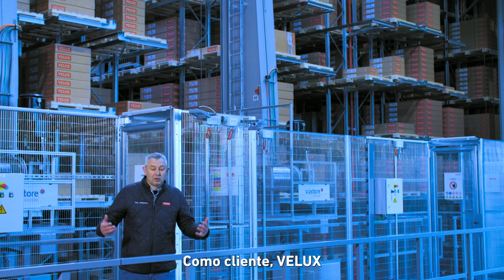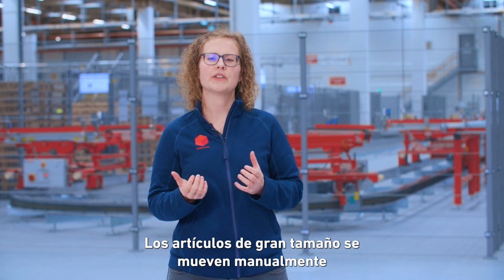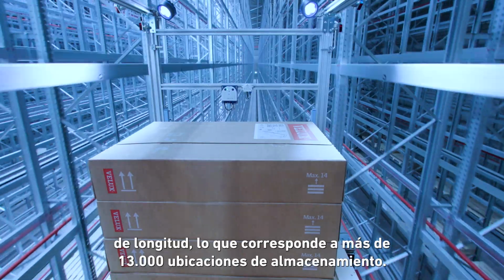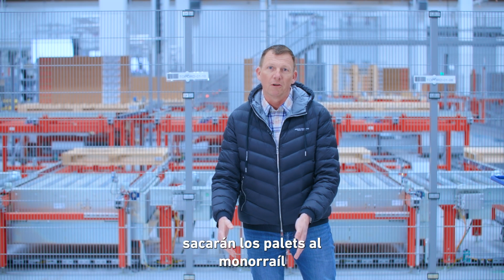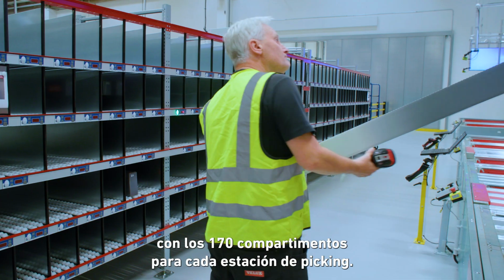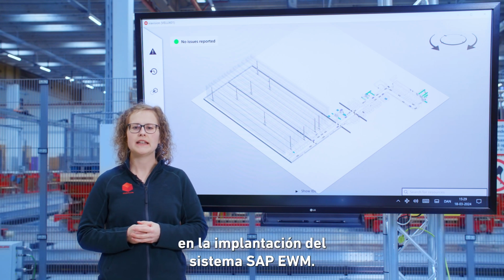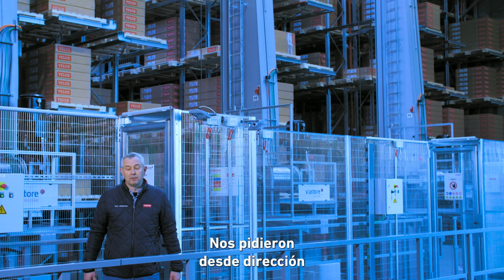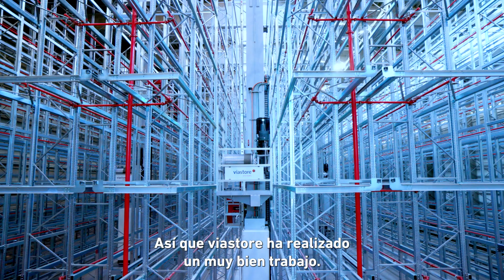viastore realiza en Dinamarca el primer almacén automatizado de VELUX controlado por SAP EWM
Nos complace presentar la película de referencia de VELUX sobre el proyecto conjunto con prismat en VELUX en Dinamarca, el primer almacén automatizado de VELUX. Está completamente controlado a través de SAP EWM.

Solucionamos los requisitos logísticos de VELUX con tecnología de transporte avanzada y personalizada, portadores de carga específicos para el cliente y un almacén de estanterías altas en el que operan máquinas automáticas de almacenamiento y recuperación.
El levantamiento pesado de las ventanas y los marcos en el exterior se deja en manos de robots inteligentes.
También se han integrado transportadores de rodillos y cadenas sobredimensionados, así como el llamado transportador de suelo eléctrico, en el que básicamente conducimos vehículos sobre raíles.